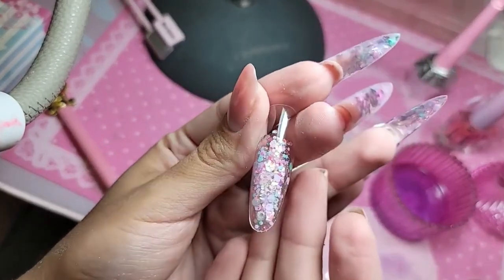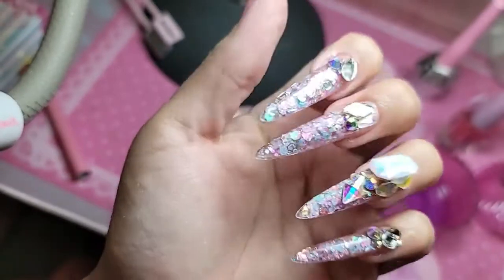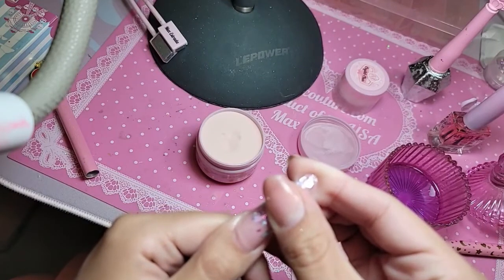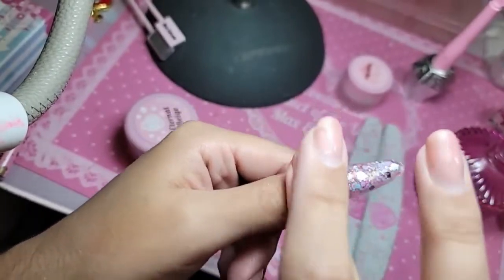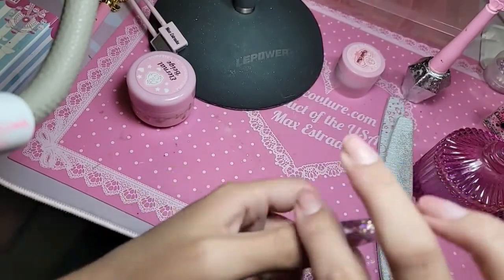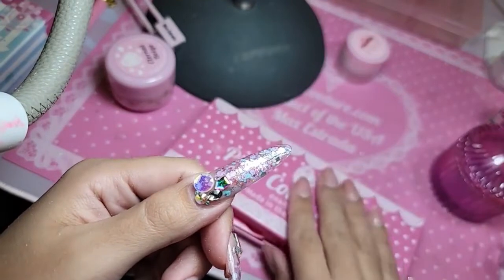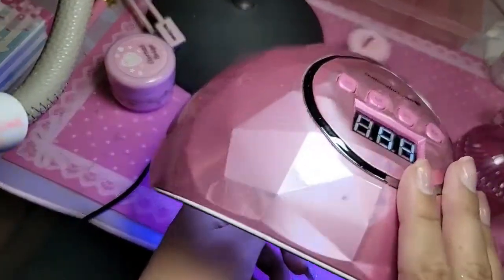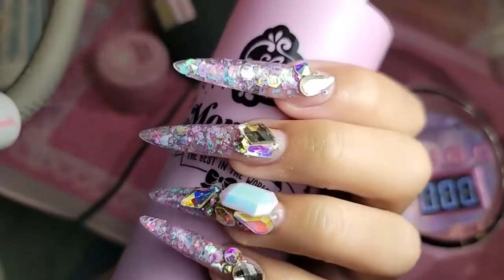Our 4th of July sale is here - Max Estrada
Enailcouture.com happy birthday usa! Enailcouture.com new product drop ! 123go diy gel and our new charm nail stickers Enailcouture.com made in American !Enailcouture.com 123go pre made gel nails are the game changer ! perfect nails every time with no smells or dust! long lasting and easy removal , made in America!